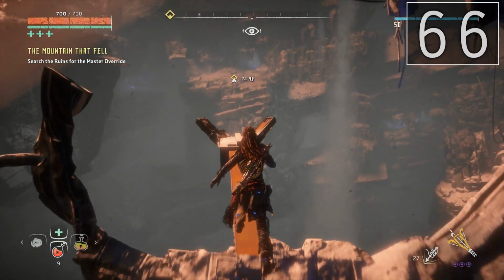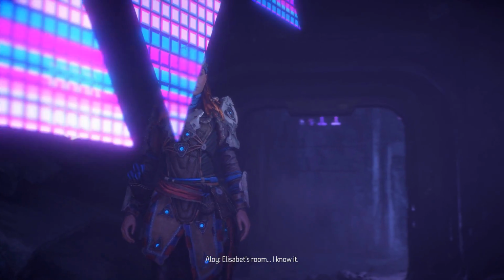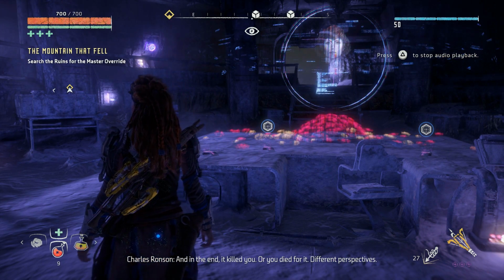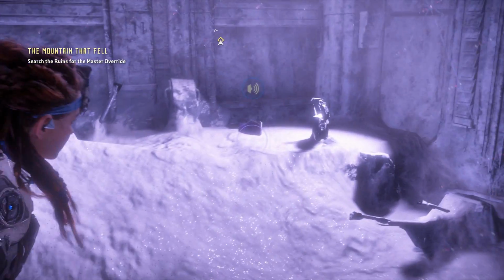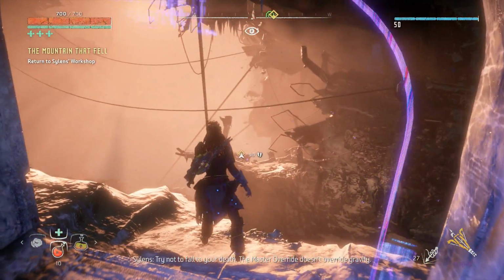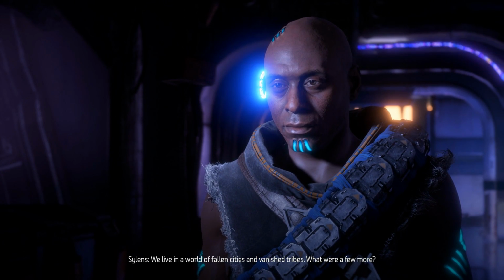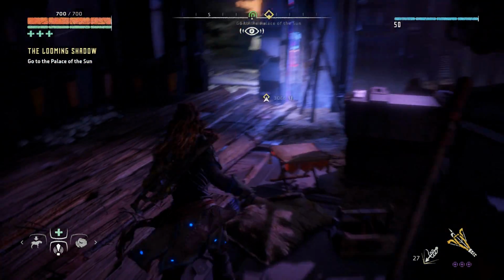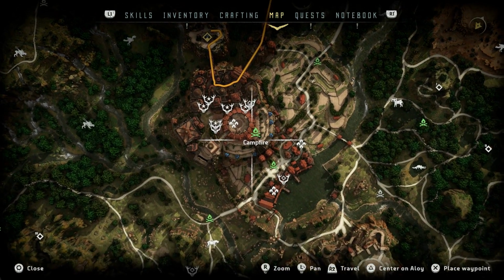[66] An Outcast's Journey (Let's Play Horizon Zero Dawn PS4 Pro w/ GaLm)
"What is Horizon Zero Dawn?"
"Horizon Zero Dawn is an action role-playing video game developed by Guerrilla Games and published by Sony Interactive Entertainment for the PlayStation 4.

The plot revolves around Aloy, a hunter and archer living in a world overrun by robots. Having been cloistered her whole life, she sets out to discover the dangers that kept her sheltered. The character makes use of ranged, melee weapons and stealth tactics to combat the mechanised creatures, whose remains can also be looted for resources. A skill tree facilitates gameplay improvements. The game features an open world environment for Aloy to explore, divided into tribes that hold side quests to undertake while the main story guides her throughout the whole world."